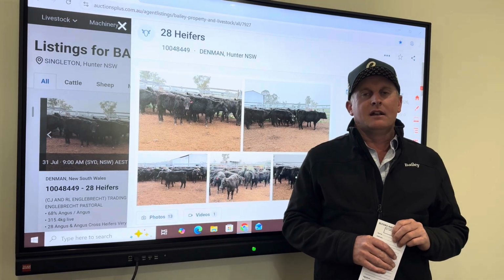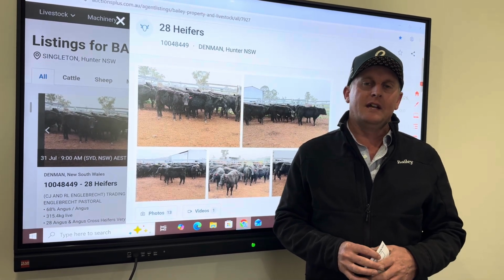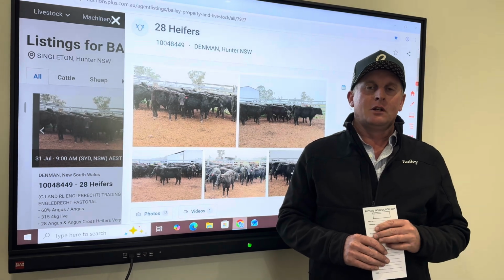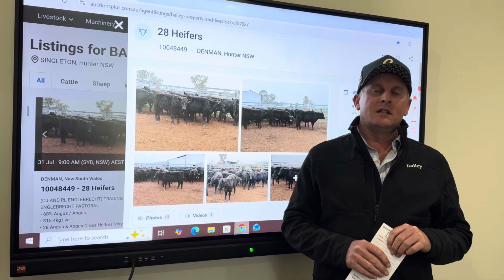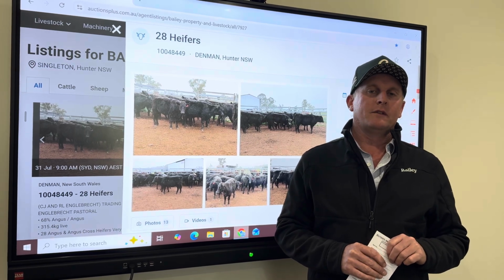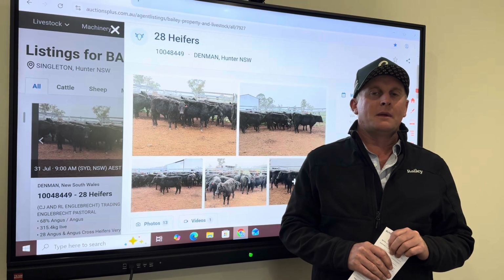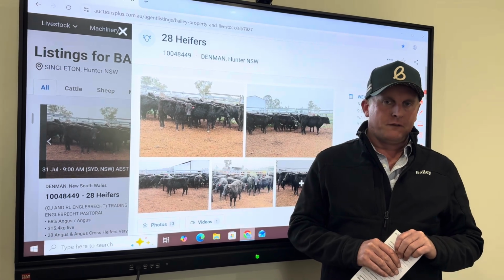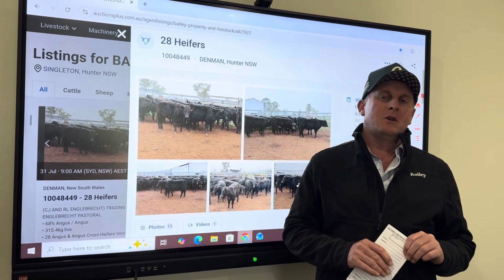Cattle Talk 29/7/26